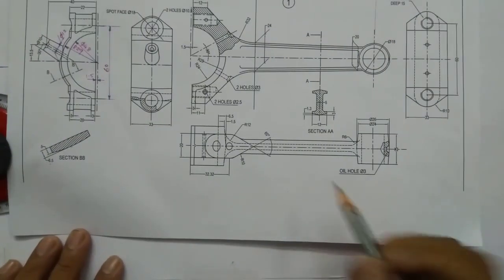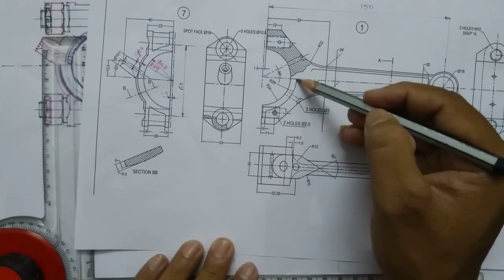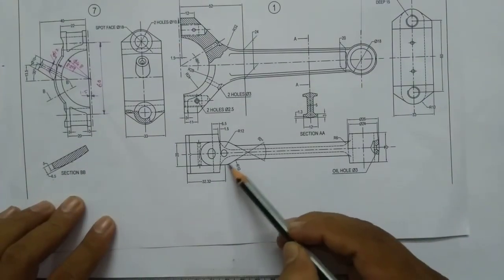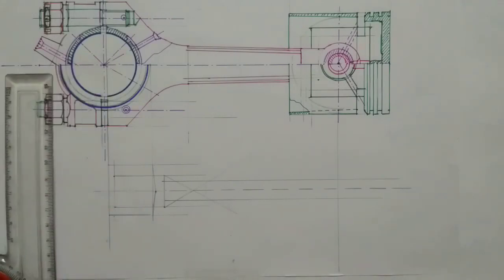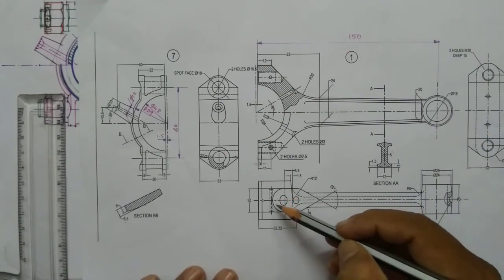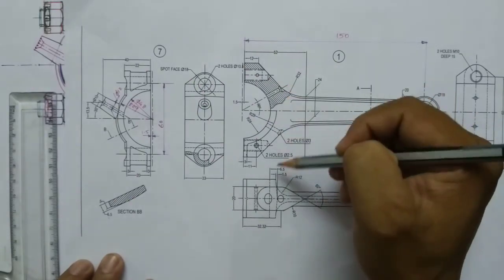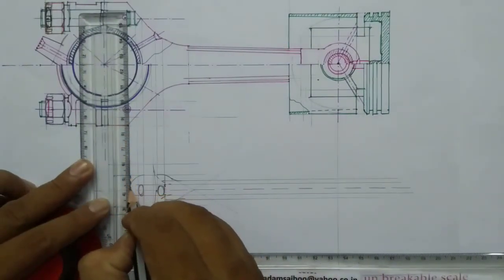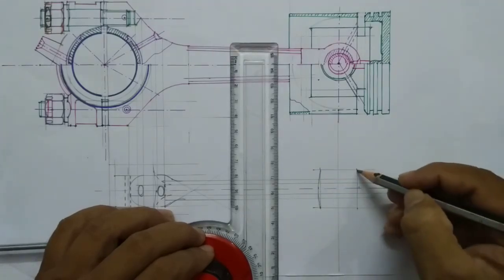Piston and Connecting Rod Part 6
This video helps you to draw the assembled front view and top view of Piston and connecting rod.
Now you can get all my drawings in PDF format, ,AUTOCAD drawings (DWG) and 3D Models.